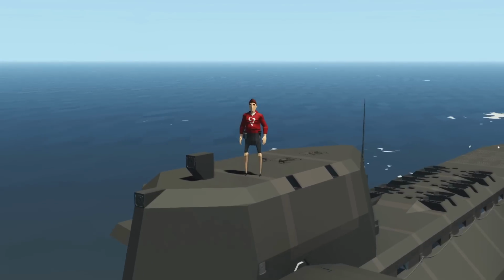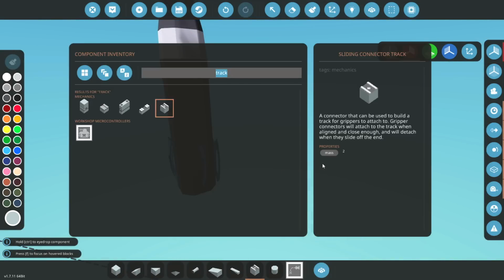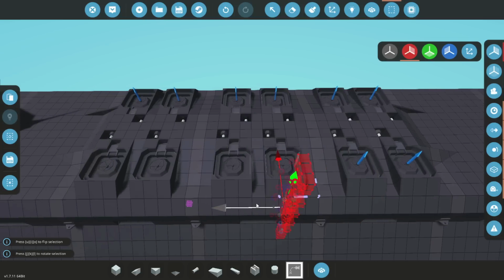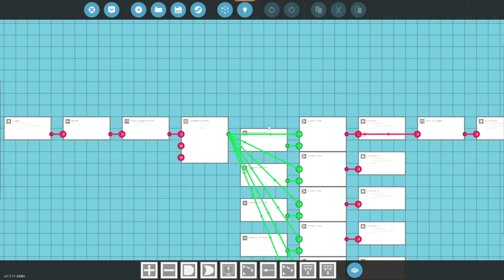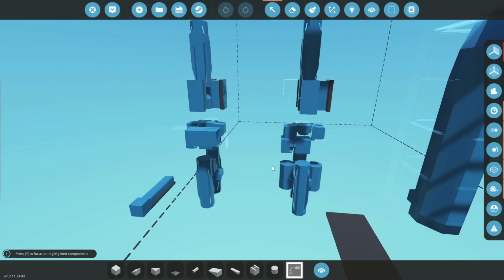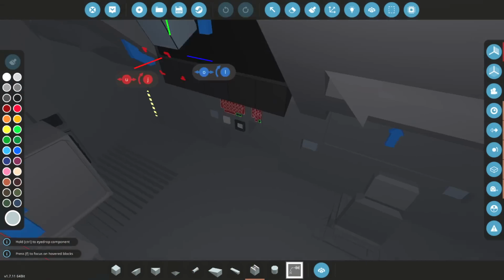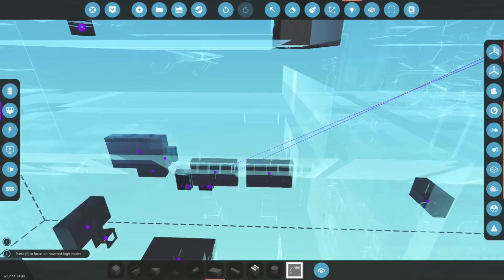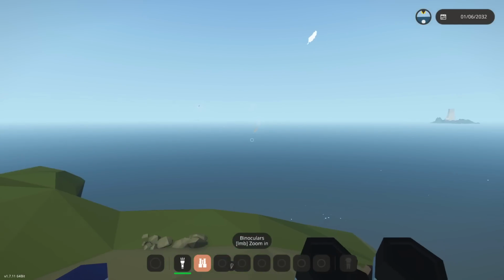EPIC MISSILES ADDED To Our ICBM Submarine In Stormworks! #17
We now have working missiles on our ICBM Submarine In Stormworks! These are fired 2 at a time every 5 seconds! Its insane!